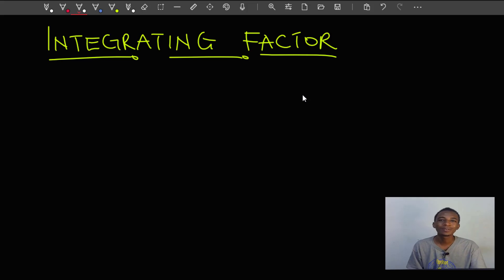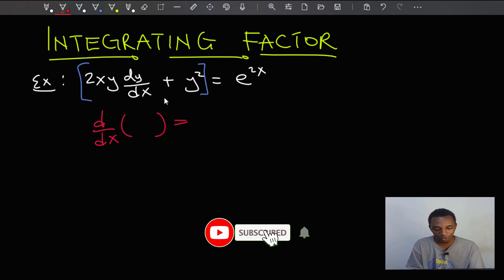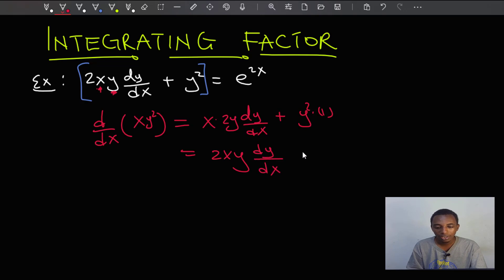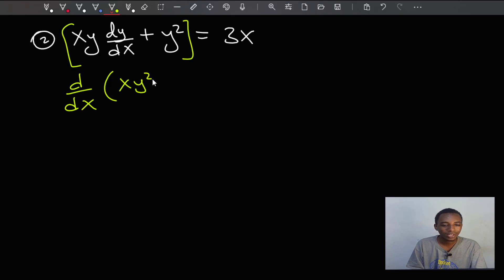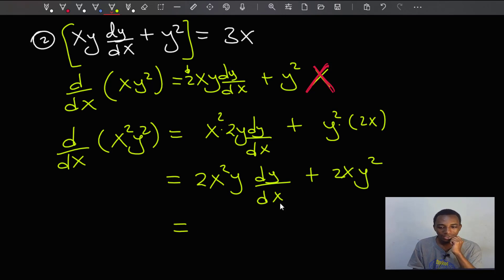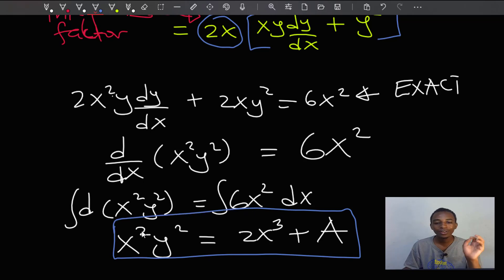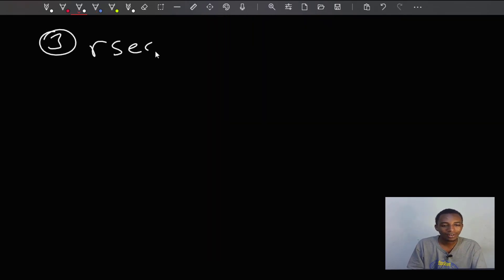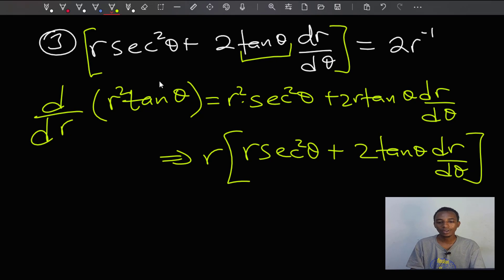Integrating factors | First Order (Non-linear) differential Equations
What is an integrating factor?
How to use an integrating factor?
How to find an integrating factor?